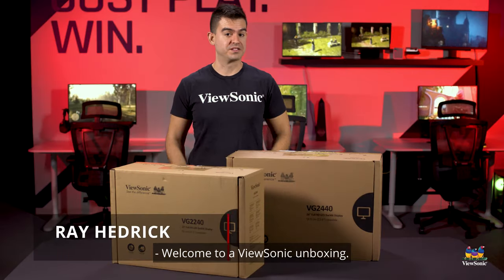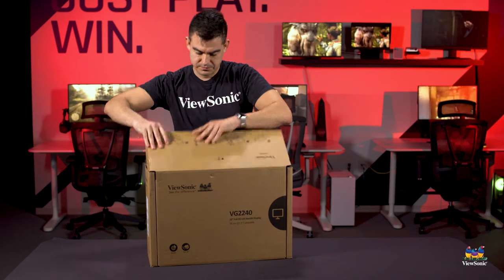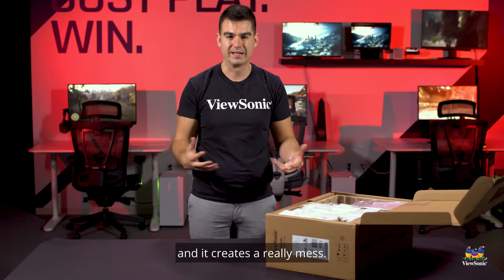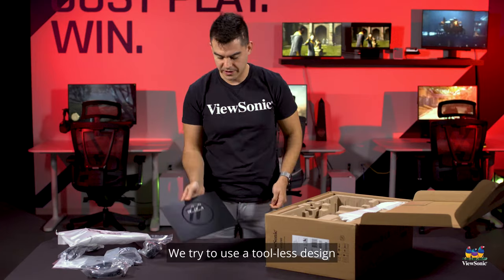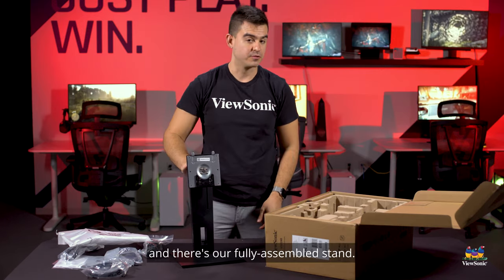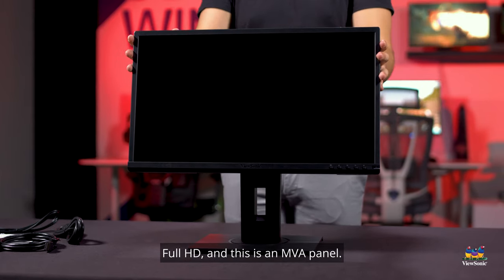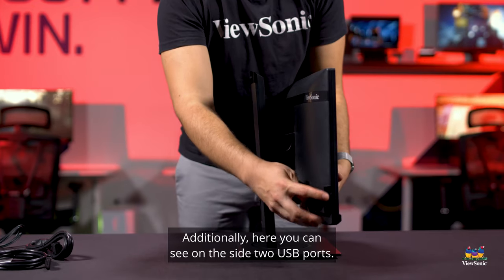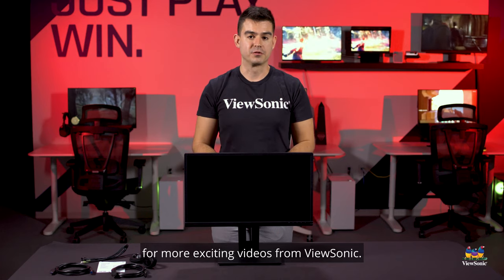Unboxing the 22" VG2240 and 24" VG2440 Full HD LED Backlit Displays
The ViewSonic VG40 series of Full HD monitors include a full range of connectivity options and ergonomic functionality ideal for your workstation at the office and at home. Watch the video for the unboxing of the 22" VG2240 and the 24" VG2440.